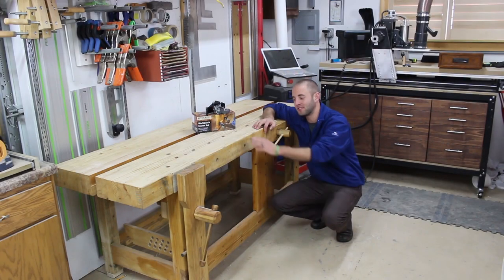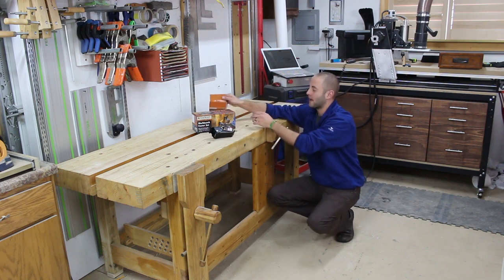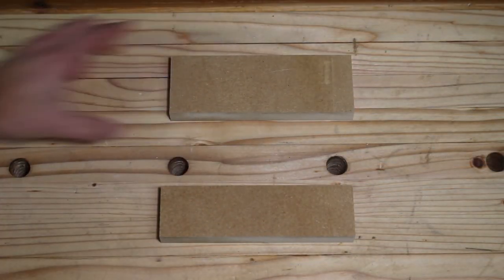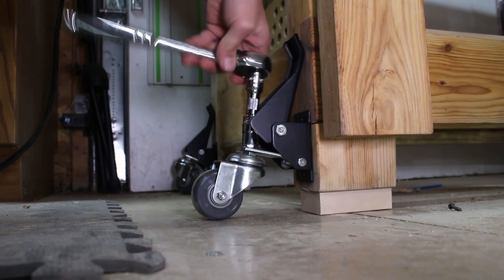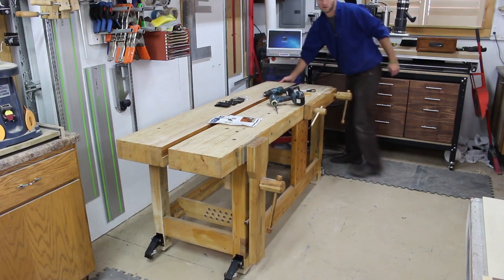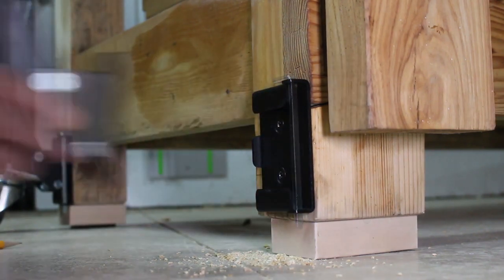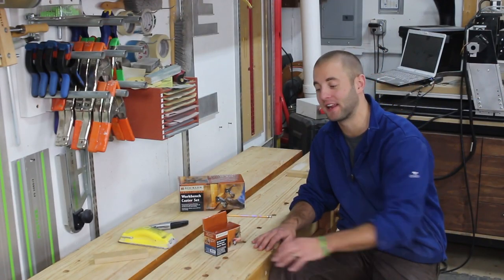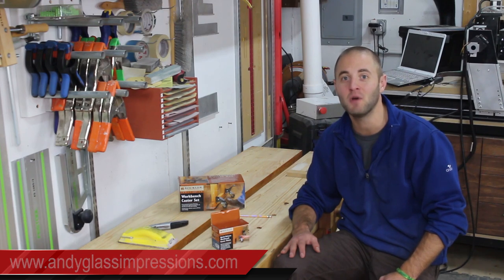Rockler Workbench Caster Kit with New! Quick-Release Plate Review | Glass Impressions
In this video, Andy at Glass Impressions demonstrates the versatility of the Rockler Workbench Casters when paired with the new Quick-Release Plates. For more videos from Andy at Glass Impressions